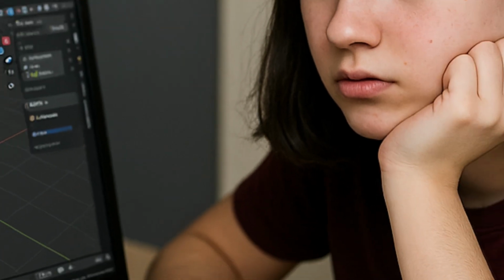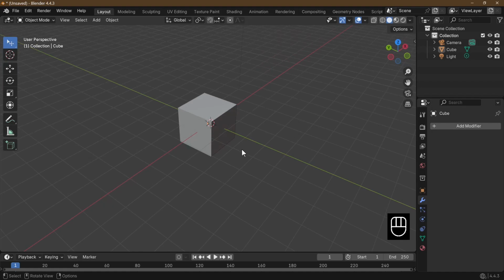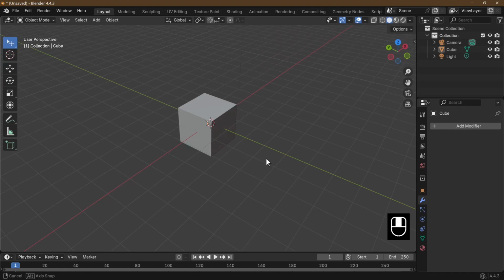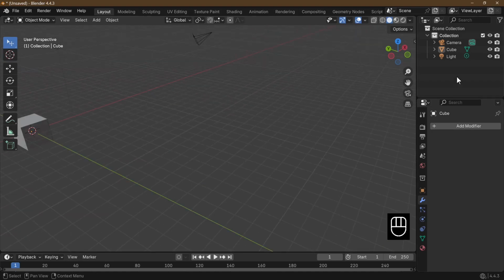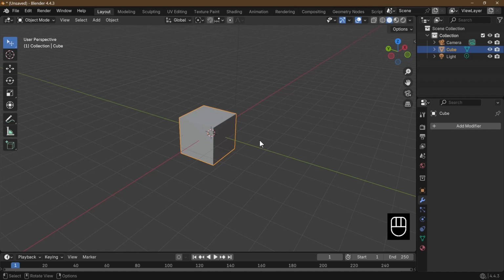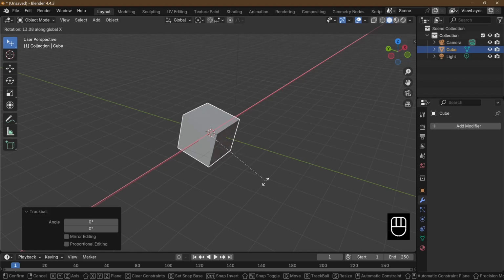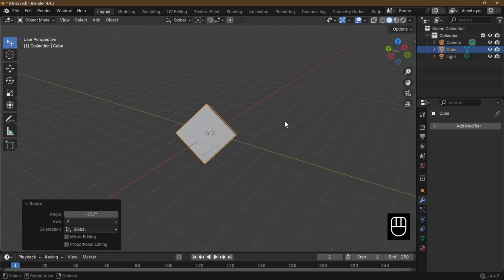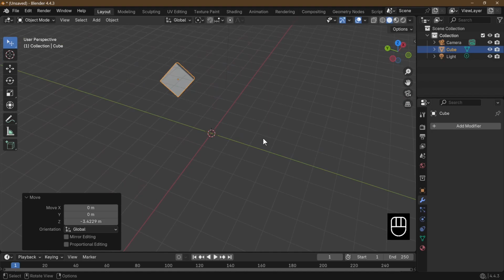Is Blender REALLY the Easiest 3D Software for Beginners Like Alex?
Join Alex on her Blender journey as she takes her first baby steps into the world of 3D creation! This blender tutorial for beginners will introduce her to the interface and blender basics, guiding her towards creating her very own magical cabin. Learn blender alongside Alex and discover the joy of 3D modeling!